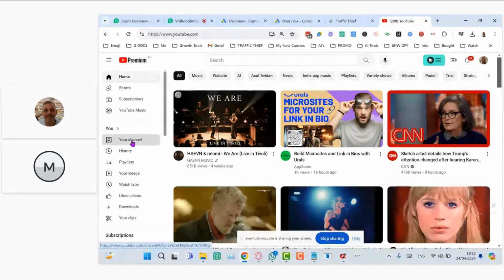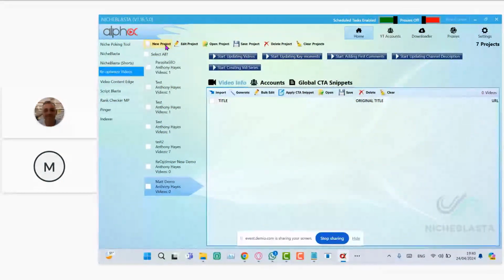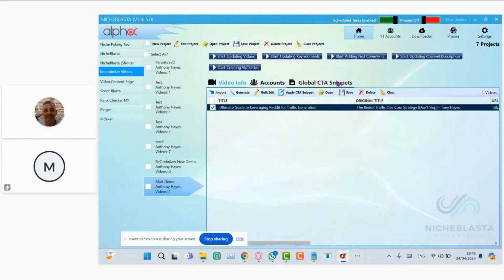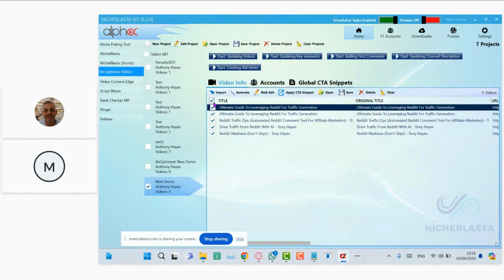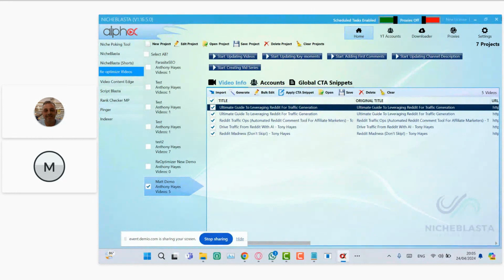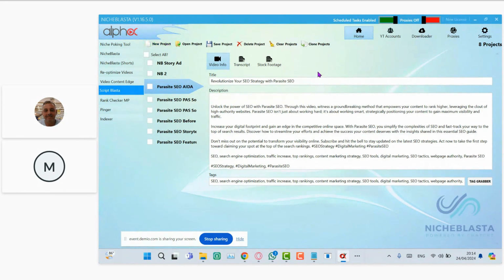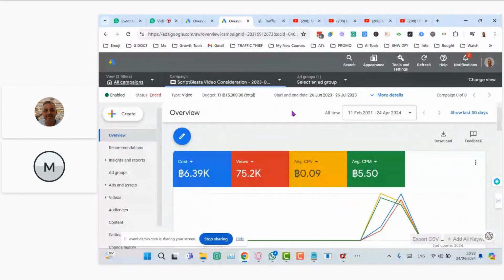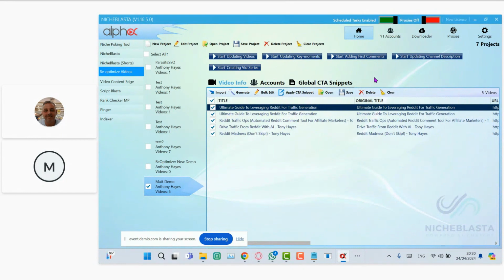The Ultimate Youtube Traffic Tool For Marketers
As marketers, we all know the power of YouTube traffic. It's a never-ending source of free, targeted leads that we can direct to our offers. But the key is optimizing your videos properly to ensure they rank and get discovered by your ideal audience. In this video, we'll dive into Tony's amazing YouTube traffic tool that simplifies the entire optimization process, from keyword research to title and description crafting.

With Tony's tool, you can effortlessly optimize your existing videos as well as new ones you create. No more spending 20-30 minutes per video trying to get the SEO elements right. This tool handles it all for you, saving you time and ensuring your videos are primed to rank and drive traffic for months or even years to come.

Whether you're a seasoned YouTube marketer or just starting out, this tool is a game-changer. Unlock the true potential of your YouTube channel and start driving a steady stream of high-quality leads to your business. Let's dive in and see how Tony's incredible YouTube traffic tool can transform your video marketing efforts.

youtube traffic, youtube optimization, youtube seo, video marketing, lead generation, online business, video ranking

Skyrocket your YouTube success with VidReoptimizer - the AI-powered tool that writes captivating titles, descriptions, tags, and more in just a few clicks. Unlock your video's full potential today!

00:04 Introduction to Video Script and Optimization Tools
00:22 Overview of ScriptBlasta Bonus and Its Benefits
00:37 Details on Bundle Offer and Its Components
00:49 Discussion on the Potential for Service Offering
00:55 Training and Advanced Strategy Sessions
01:01 Summary and Closing Remarks

Key Moments:

01:00:04 Introduction to Advanced Strategy Webinars
01:00:55 Concluding Remarks and Call to Action